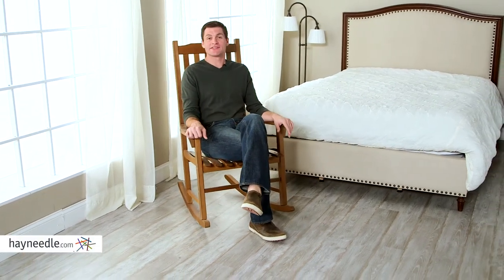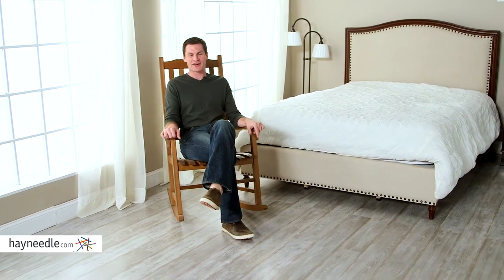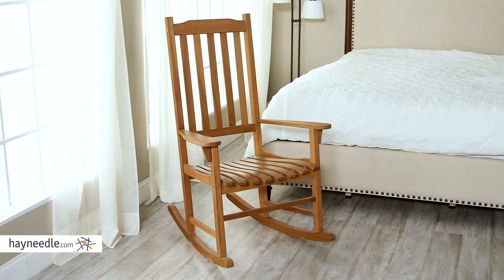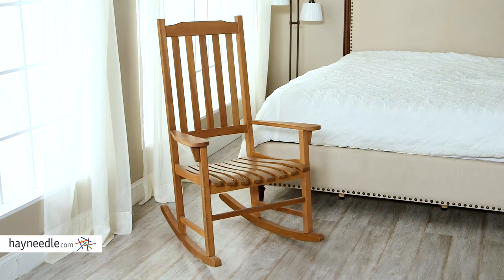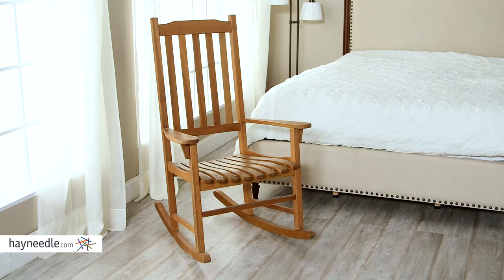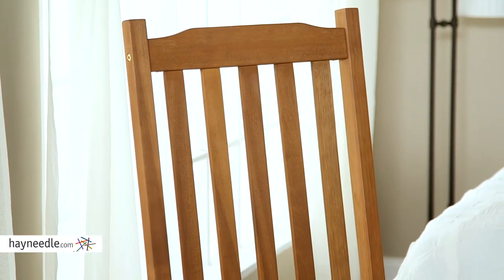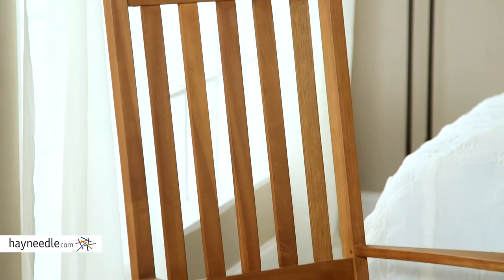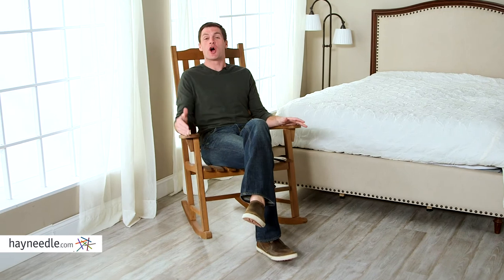Coral Coast Indoor/Outdoor Mission Slat Rocking Chair - Natural - Product Review Video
For more details or to shop this Coral Coast rocking chair visit Hayneedle

To view our full assortment of outdoor rocking chairs, visit Hayneedle